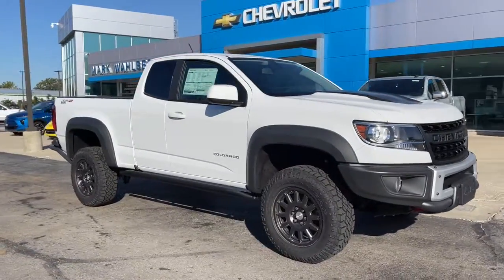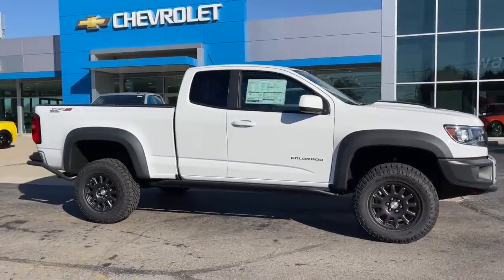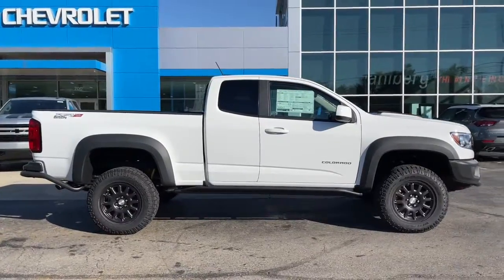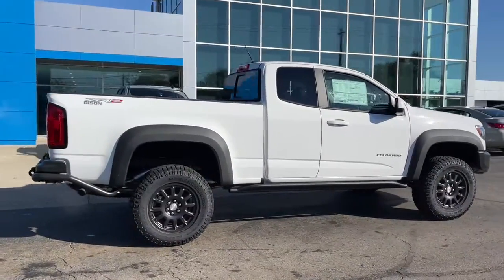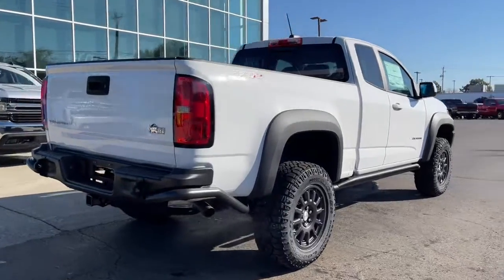2022 Chevrolet Colorado Worthington, Columbus, Westerville, Powell, Delaware XF2T107719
Summit White New 2022 Chevrolet Colorado available in Worthington, Ohio at Mark Wahlberg Chevrolet of Worthington. Servicing the Westerville, Powell, Delaware area.
2022 Chevrolet Colorado 4WD ZR2 - Stock#: XF2T107719 - VIN#: 1GCRTEENXN1107719

700 E. Dublin-Granville Road

Summit White 2022 Chevrolet Colorado ZR2 4WD 8-Speed Automatic V6 4WD.Recent Arrival!